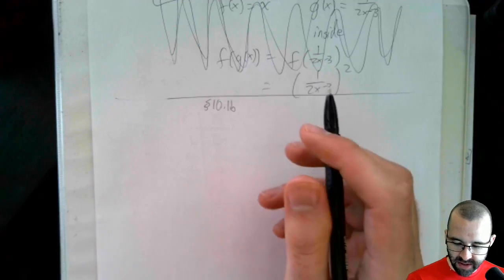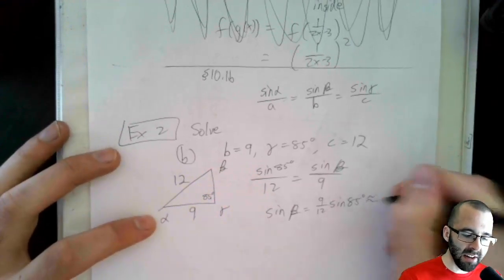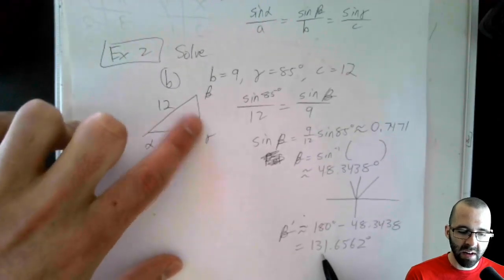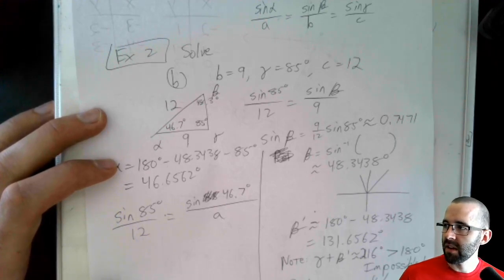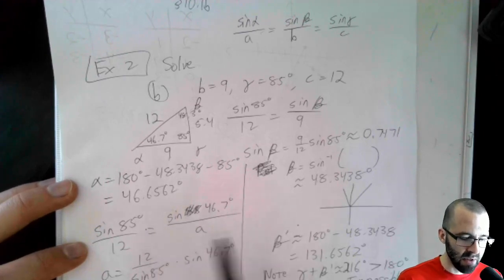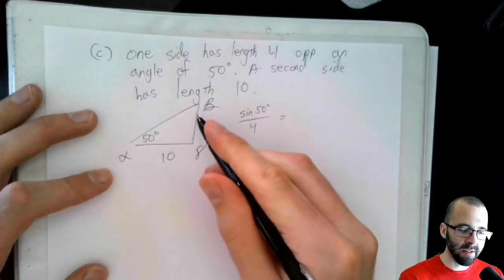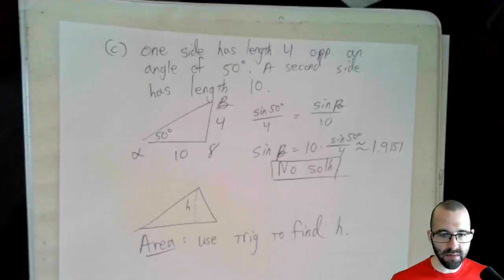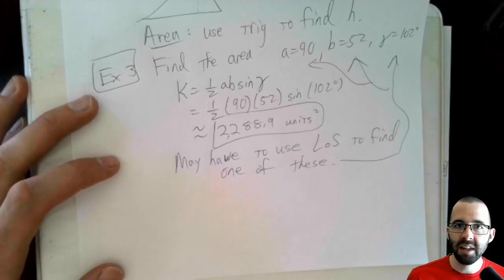Section 10.1b The Law of Sines - Trigonometry